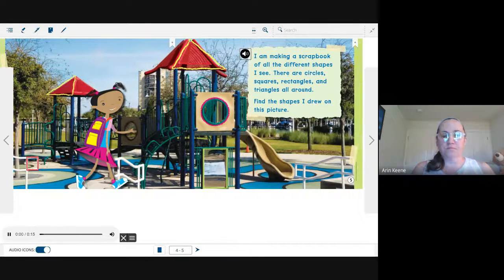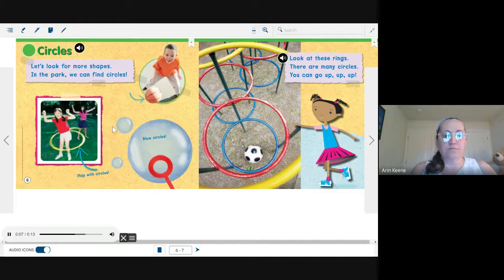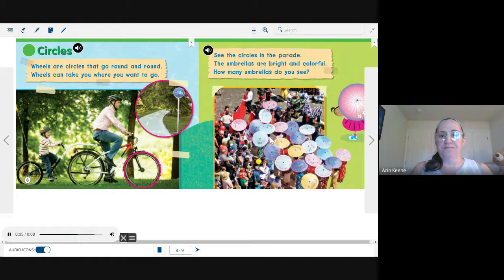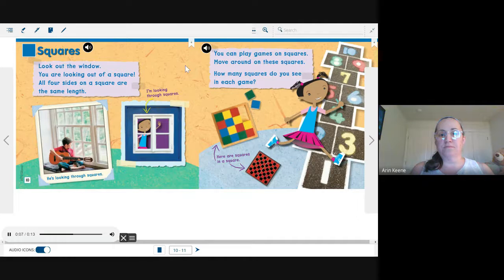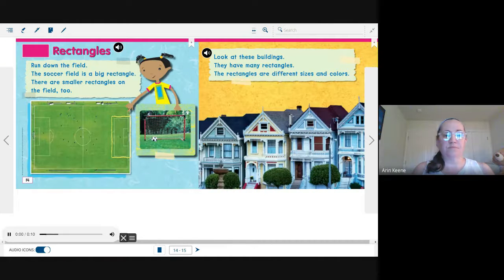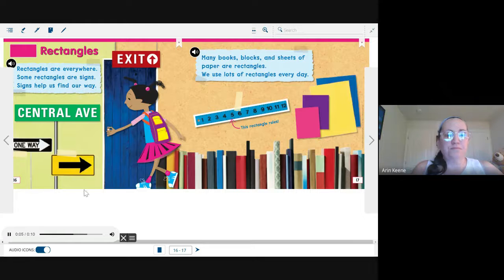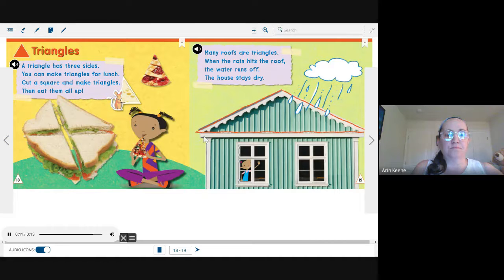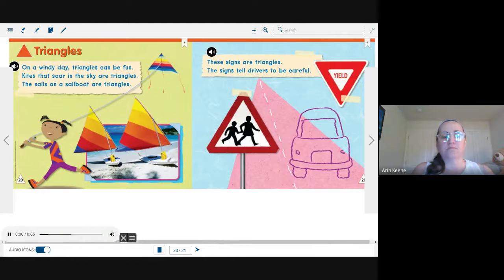Shapes All Around!